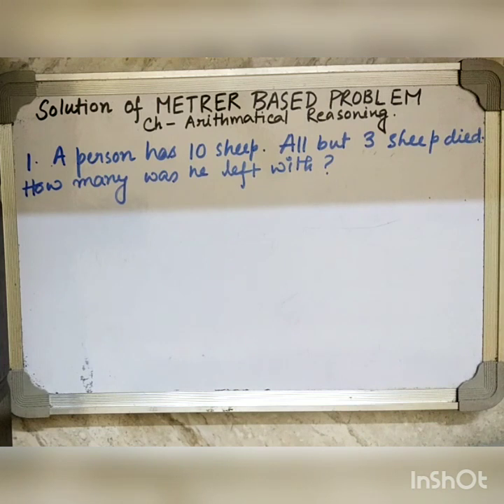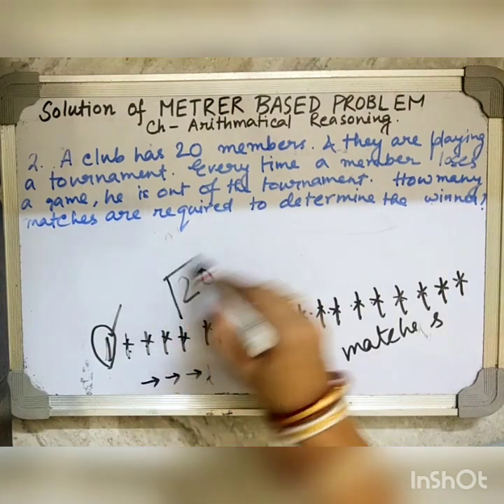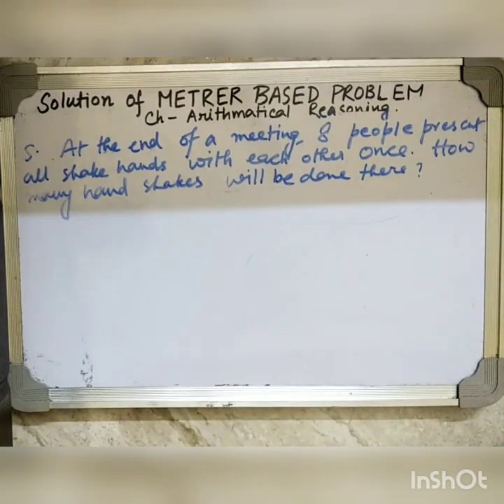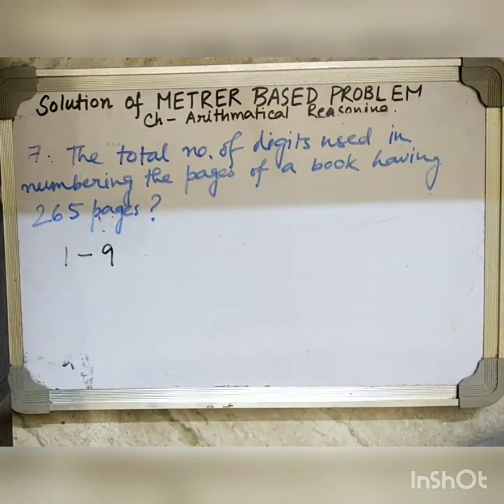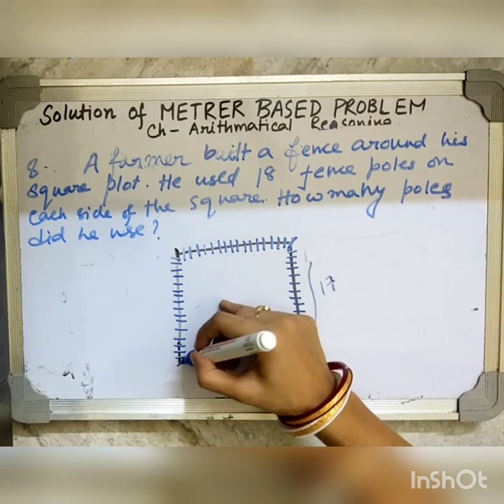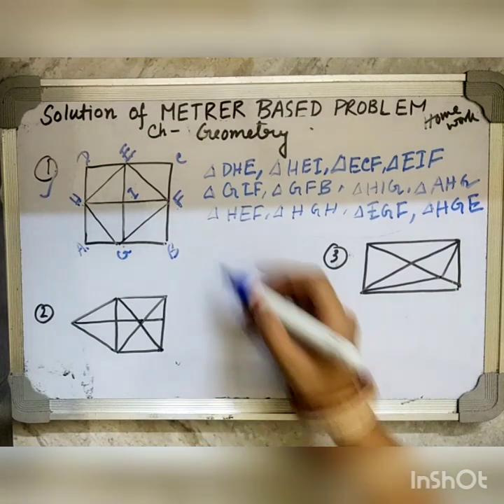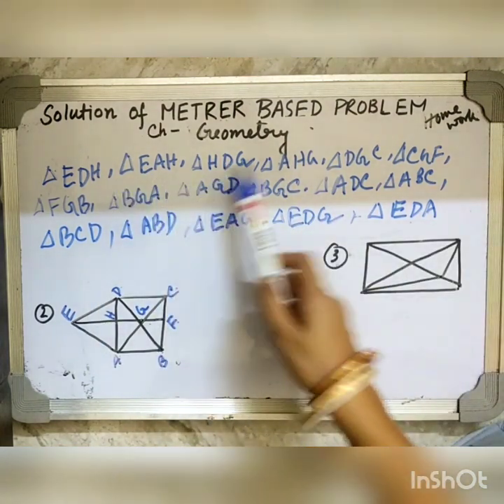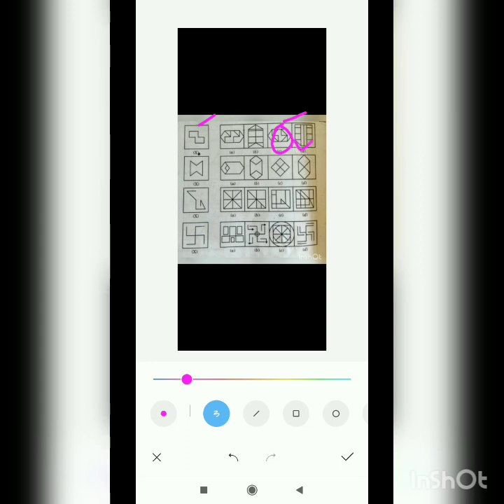Solution of Home work on Arithmetical reasoning and Geometry for METRER EXAM